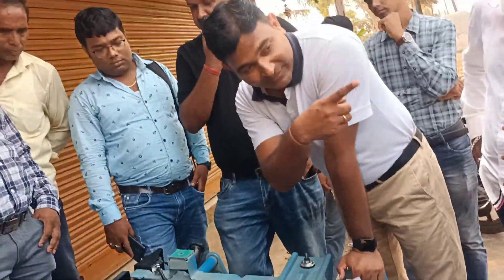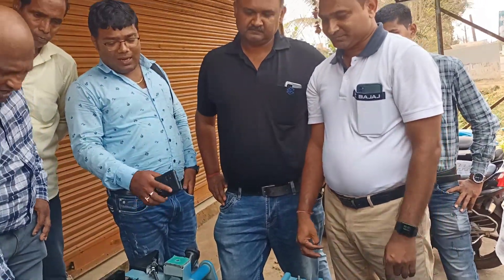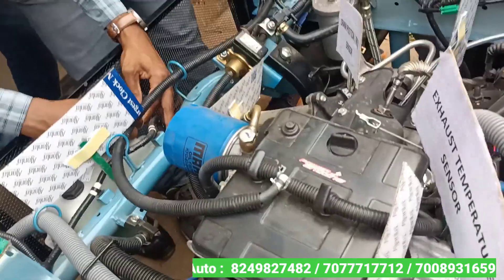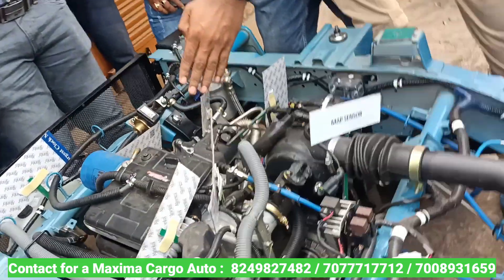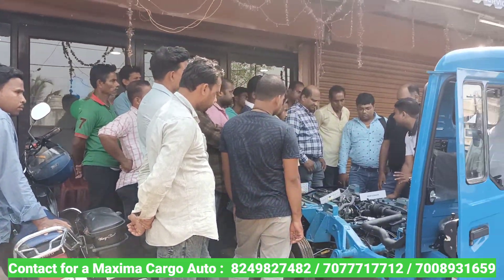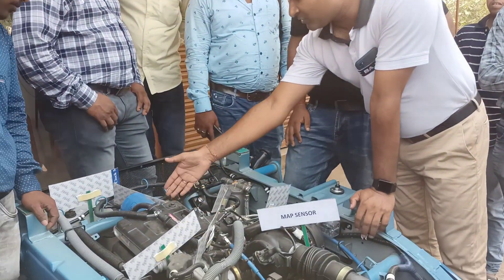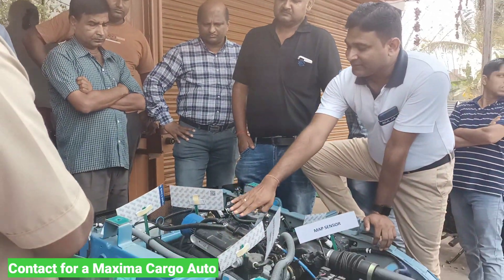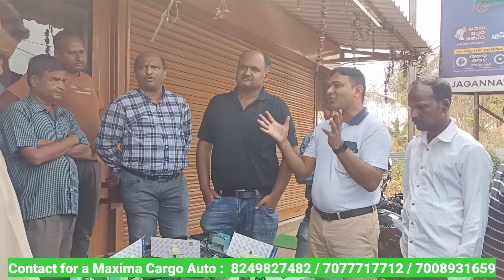BajajMaximaDalaAutoWithBs4Engine PiaggioBs4Auto Bs6EngineFullReview SecondHandDalaAuto AutoRefinance